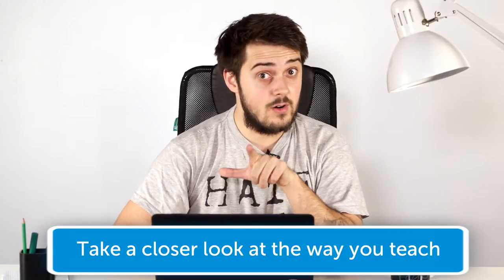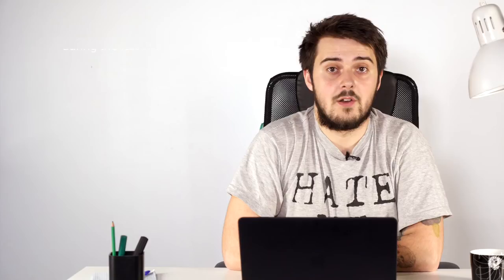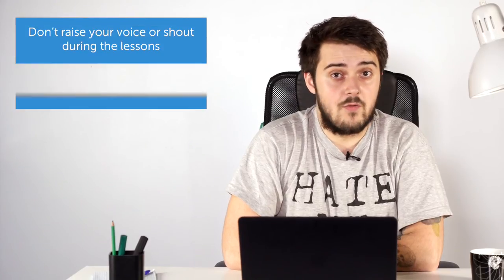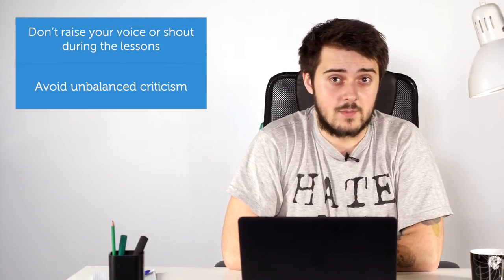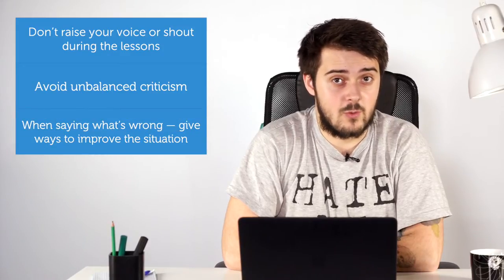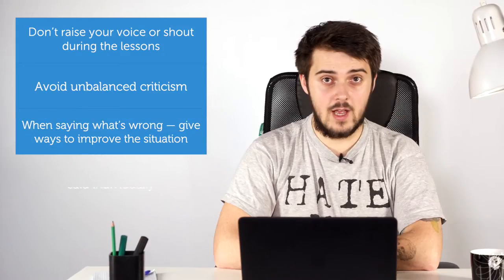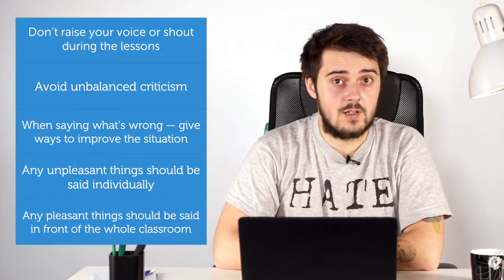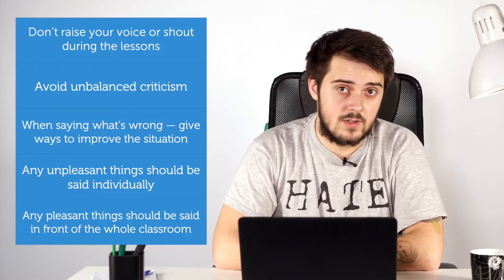Helping teens I Skyteach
Наш выпуск для тех, кто работает с подростками. Как удержать внимание подростков на уроке? Как построить обучение, чтобы не задеть самолюбие подростков? Как поступить, если в эссе учитель увидел признаки серьезных внутренних проблем? Об этом и о многом другом нам расскажет сегодня Кирилл. Смотрите и делитесь видео с коллегами!